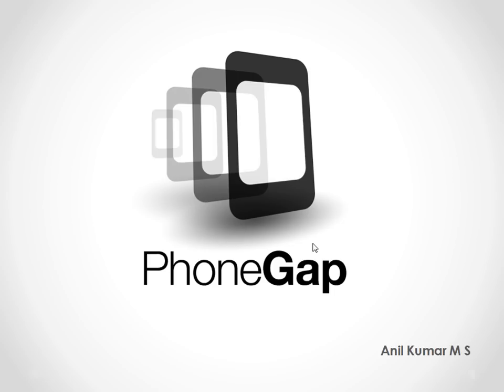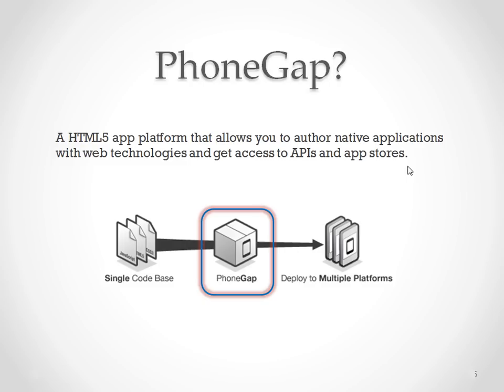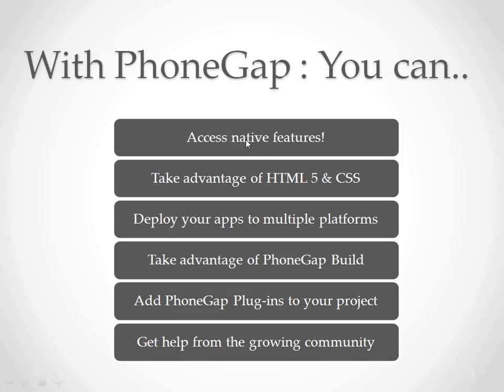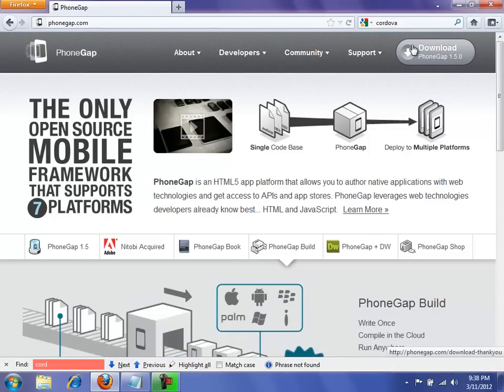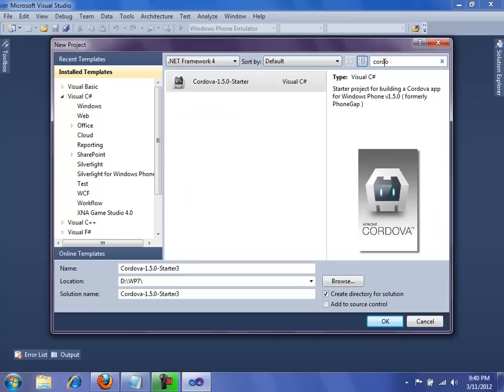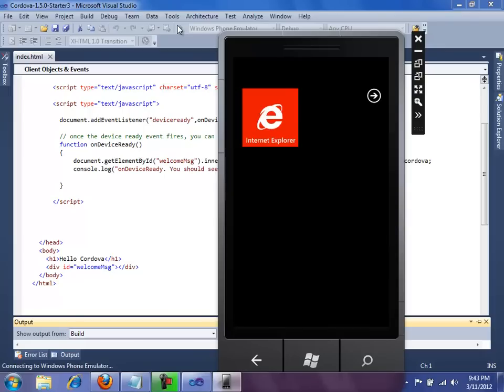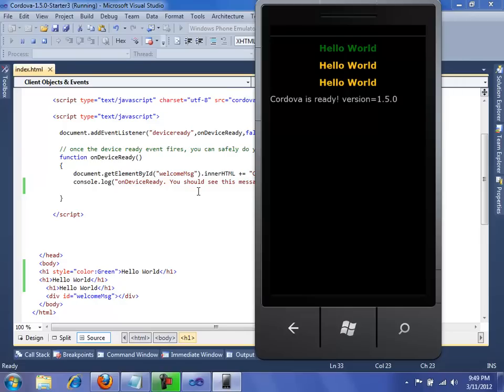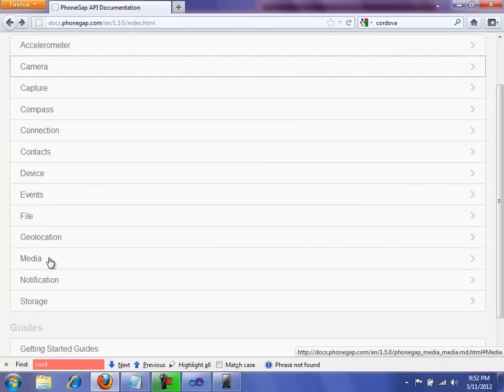PhoneGap_Full.avi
This is complete video tutorial to learn Cross Platform mobile development using PhoneGap. It has explanation & Code.